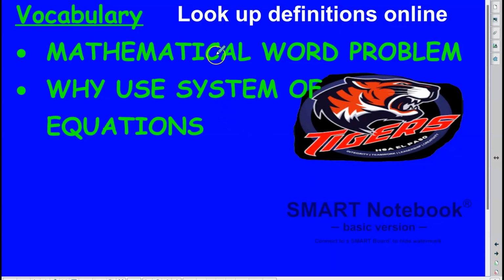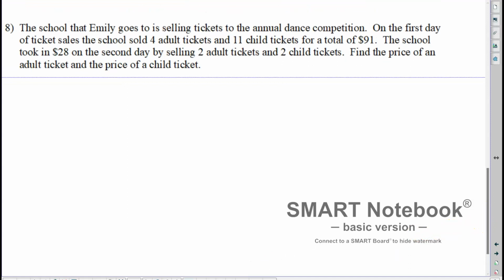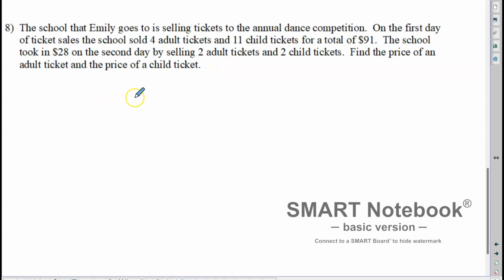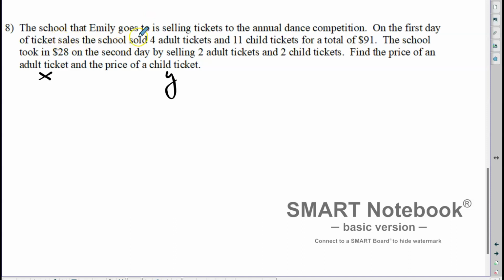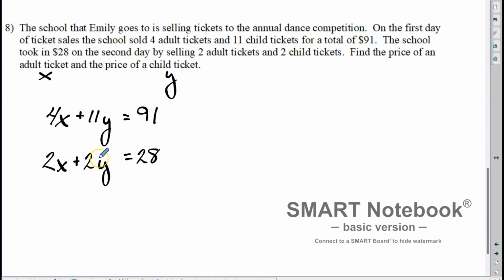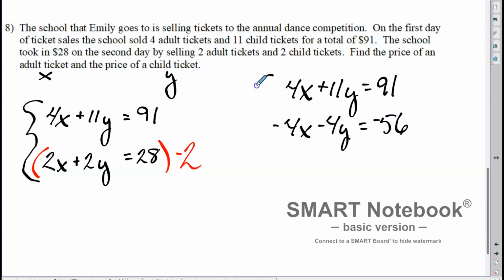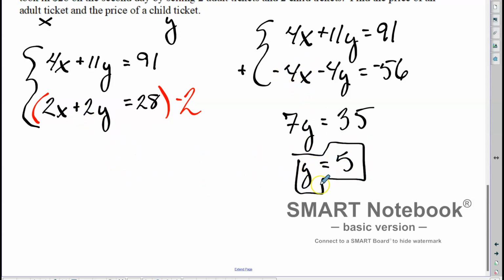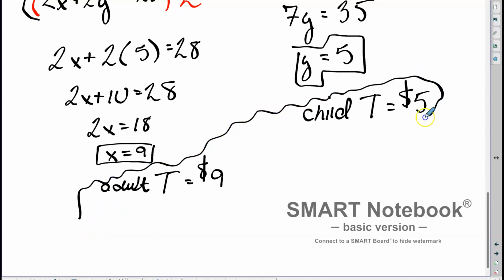4.62 SOLVE SYSTEMS IN WORD PROBLEMS